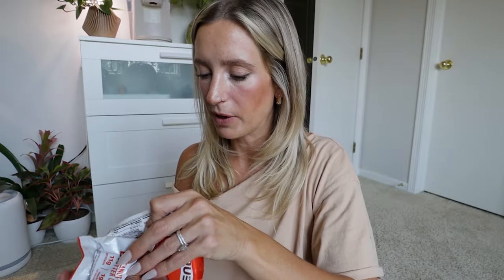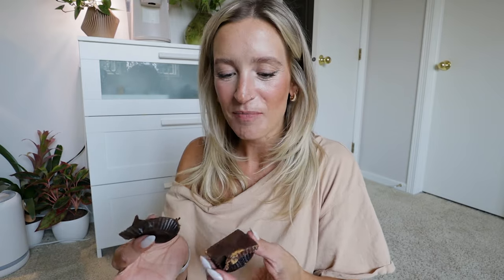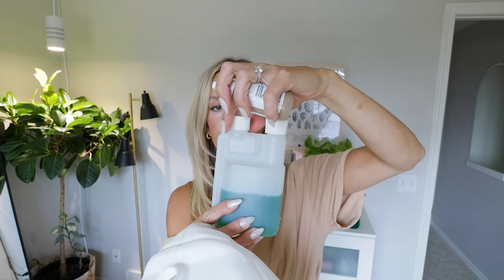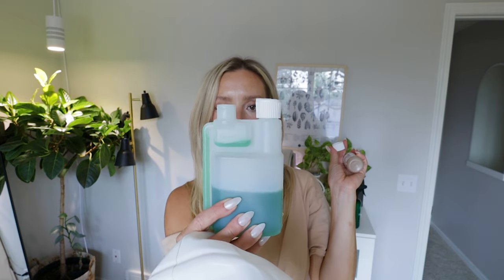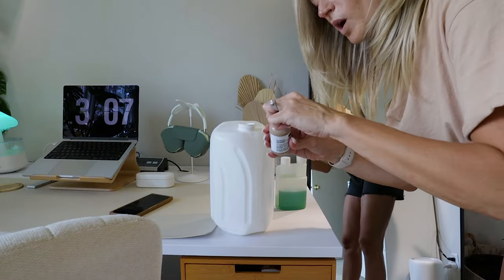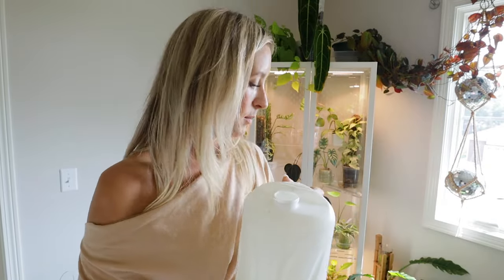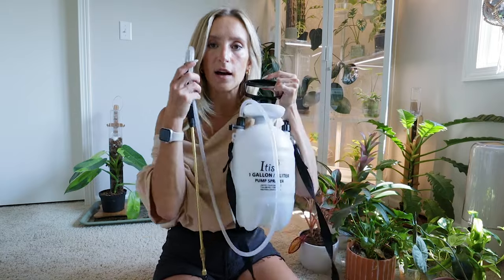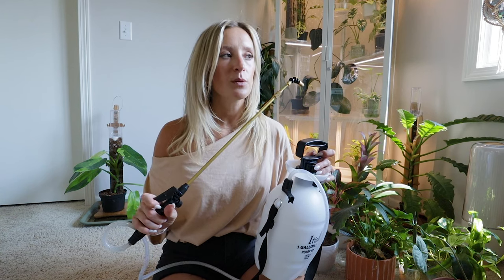Finally tackled cleaning my plant office! 🧼 🧹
Things had gotten a little out of hand. 🤪 My office is one of my favorite place but when things get crazy in life and it starts to get cluttered I can't stand it!
My greenhouse cabinet definitely needed some TLC as well, and now it's sparkling ✨

Products used in video:

ShineOn - coming soon!! 🎉

👇🏻 MY HOUSEPLANT ESSENTIALS 👇🏻